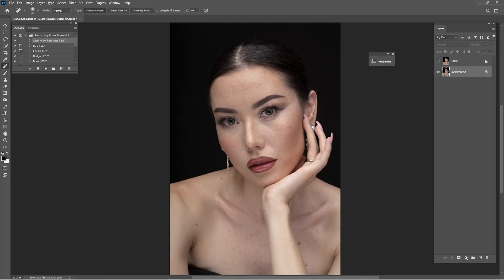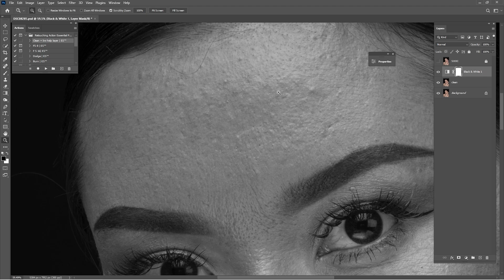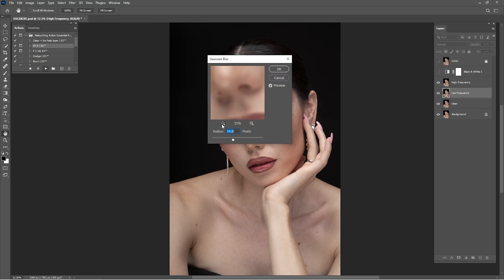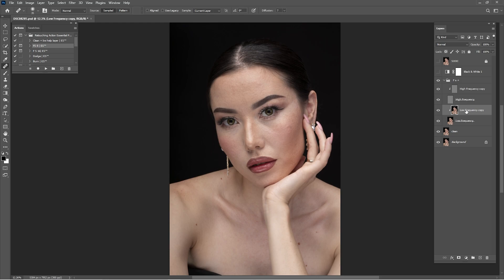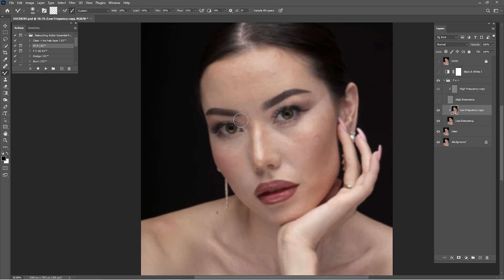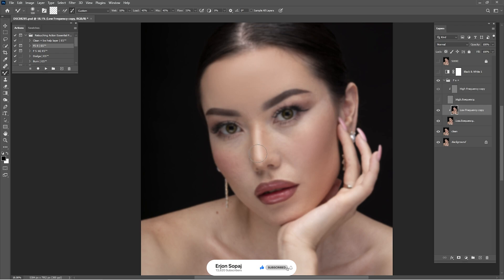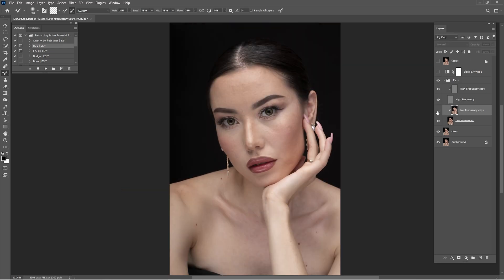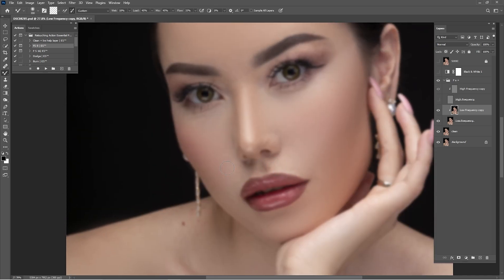High End Beauty Retouch Tutorial - How to Perfectly Retouch Portraits ( Beginners Guide )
In this video, I'm going to show you how to retouch photos in Adobe Photoshop. Retouching is an essential part of photography, and this video will teach you the basics of how to do it quickly and easily.

Whether you're abeginner or an experienced photographer, this video is a great tool to have on your tool belt! In this tutorial, we'll cover everything from toning down the highlights to fixing blemishes and more. After watching this video, you'll be ready to start retouching your photos like a pro!

Photo by; Nursultan Kaltursunov